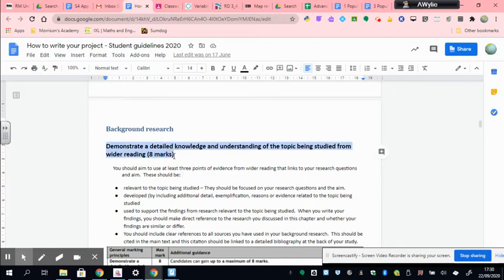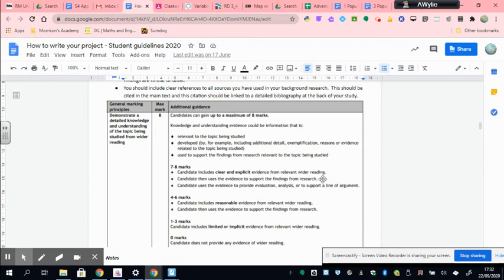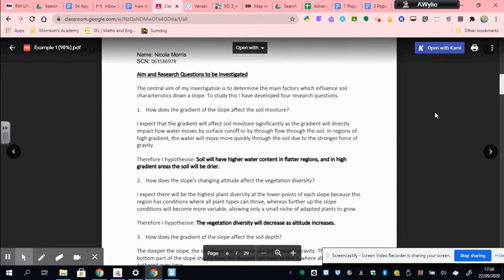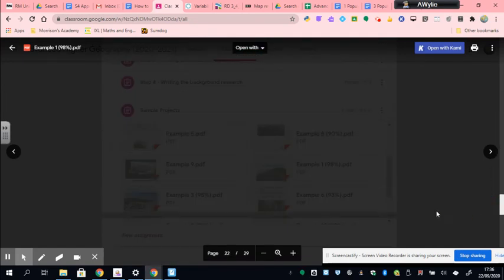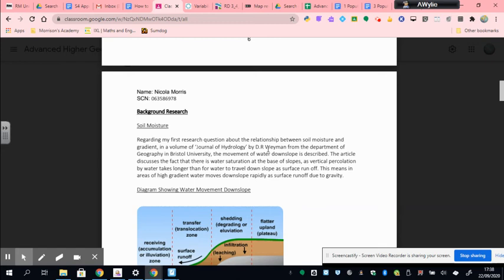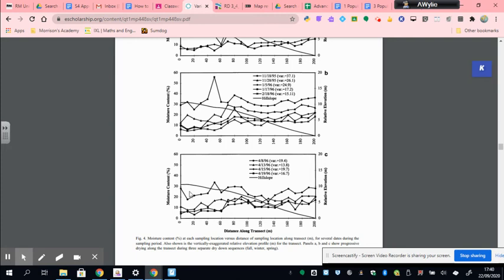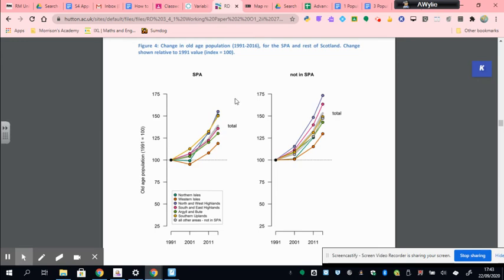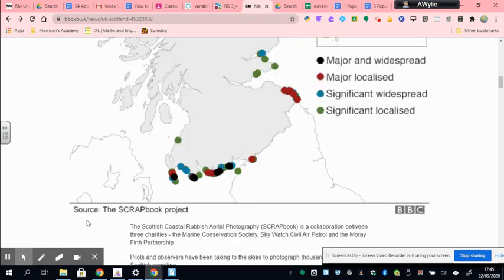AH Project Background Research - How to Write Guidelines